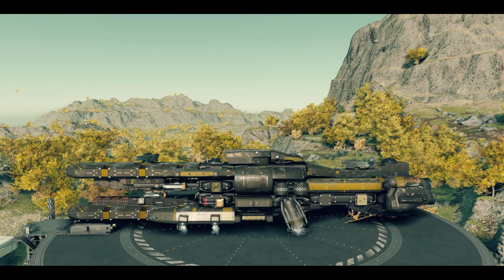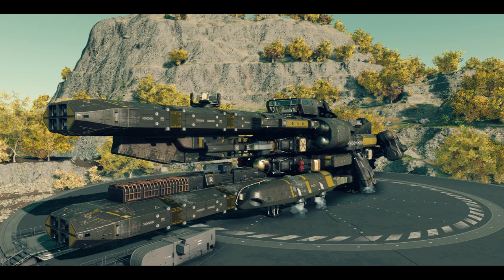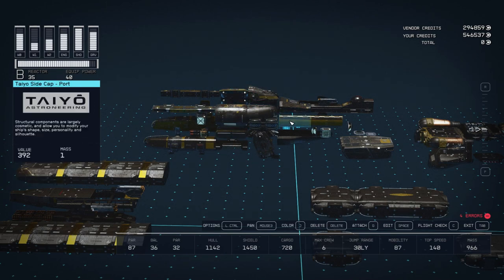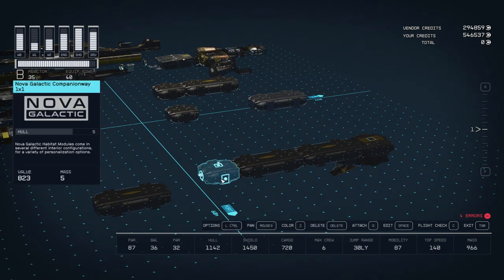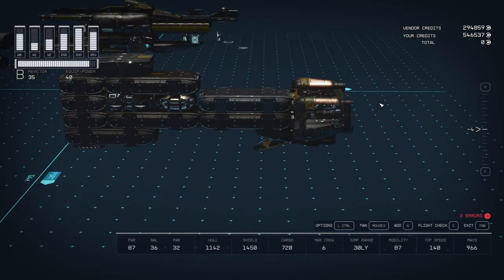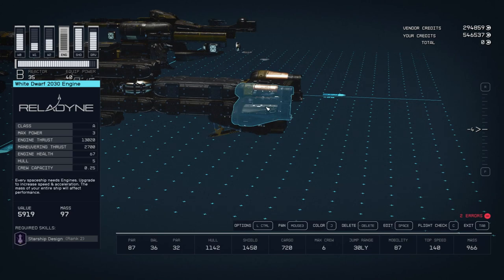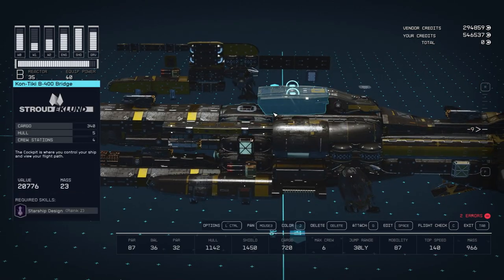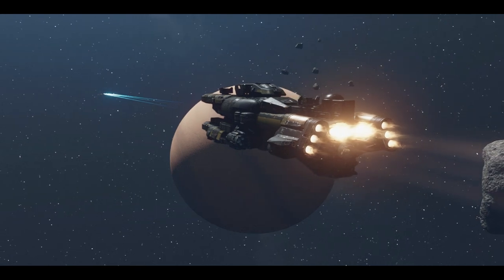STARFIELD | Liberty Cruiser Tutorial | Eag's Ship Shop Builds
In this video, I'm going to show you how to build my rendition of the Liberty Cruiser from the old Freelancer Game!  In addition to a build tutorial, I'll also be adding commentary regarding my thought process.

0:00 Intro
0:49 Disclaimer
1:40 Staryard Specific Modules
2:17 Builder Overview
3:05 Habs & Main Layout
7:27 Main Modules
8:28 Forward Cannon Assembly
12:34 Structural/Tanks/Weapons
17:20 Completed Product
18:17 Outro